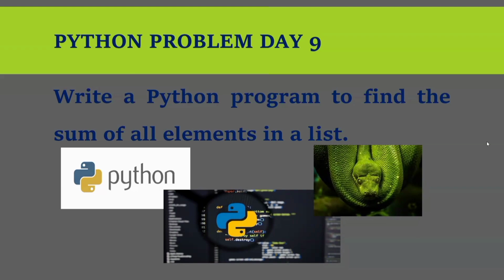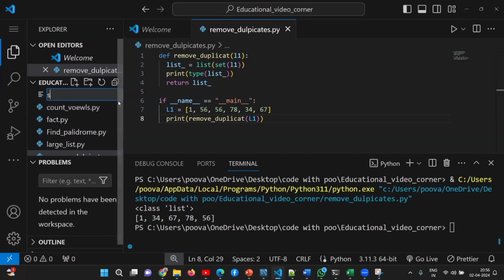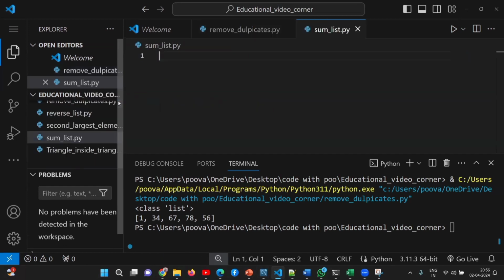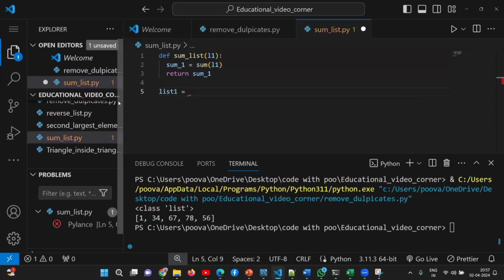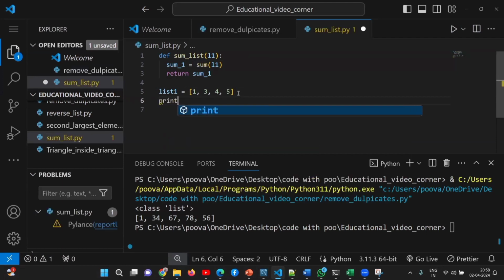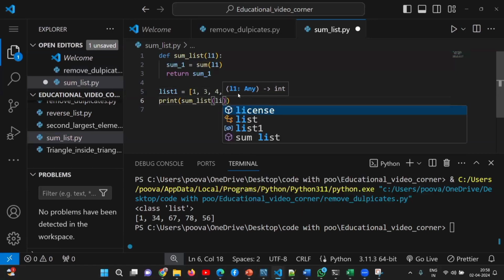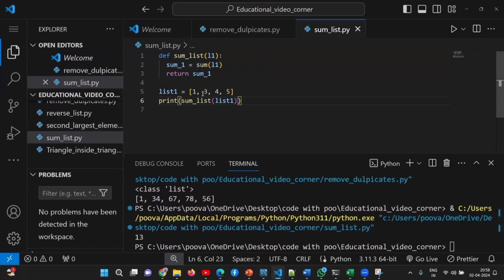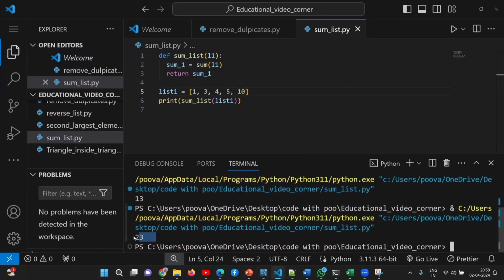Ex 9:- write a python code to find the sum of all elements in a list python |education video corner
Hi guys. Welcome to @Educational video corner. I'm Poovarasi. In this channel I'm uploading education related video's that’s like English speaking practice, interview tips, python, data analysis data science, python automation and etc. Guys if you like my videos please subscribe our channel, like the video and share with your friends and family.  if any query and doubts please comment the comment section.
@Educational video corner

in this video I am sharing find the sum of all elements in a list

other videos - English sentence practice day 3